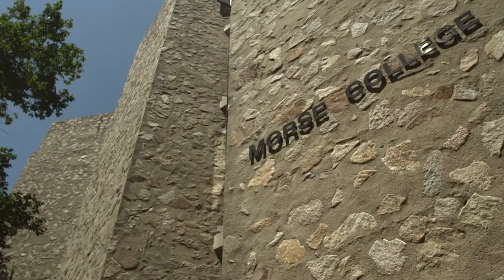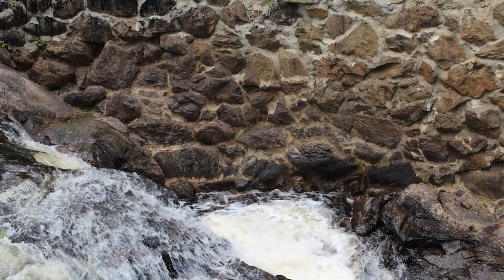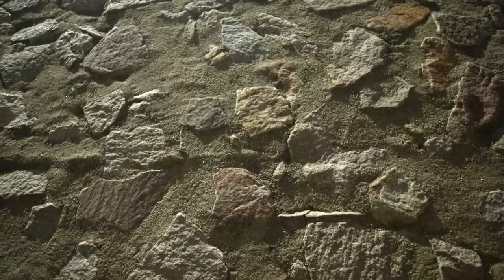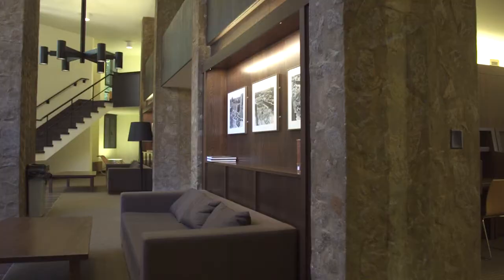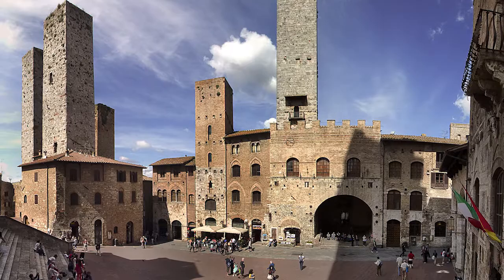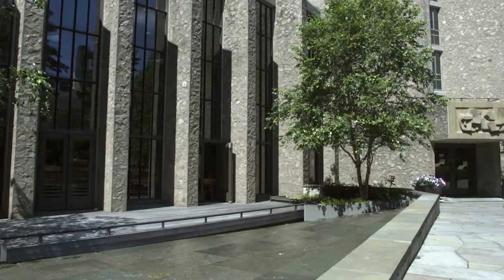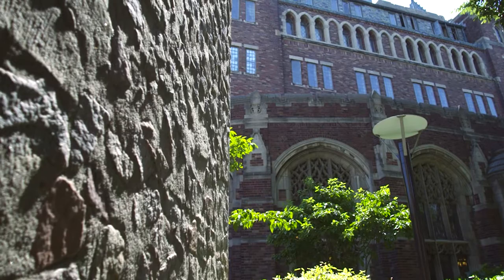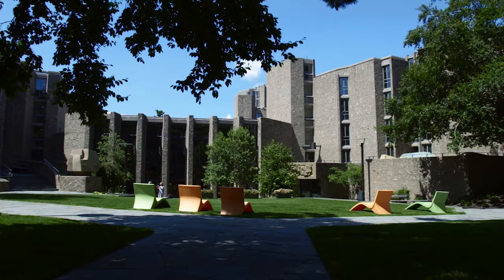Kevin Roche: Morse and Ezra Stiles Colleges (1960-1962)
Kevin Roche describes the main influences for the design of Yale’s Morse and Ezra Stiles Colleges, as well as the techniques used in its construction.

Learn more about New Haven’s Modernist architecture at newhavenmodern.org.